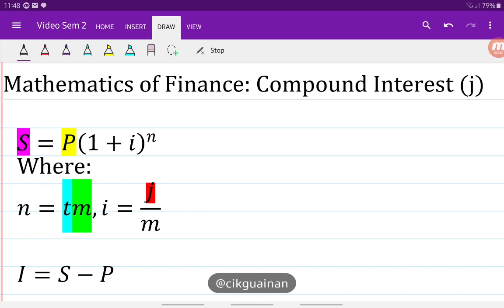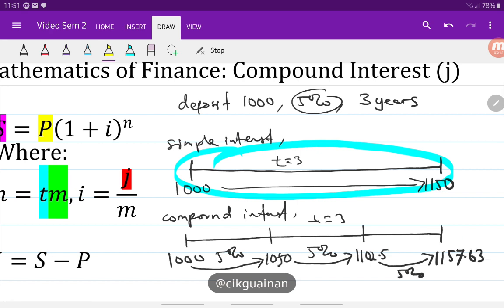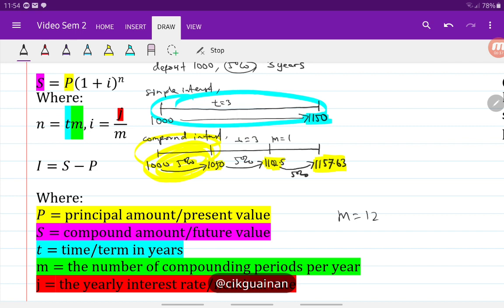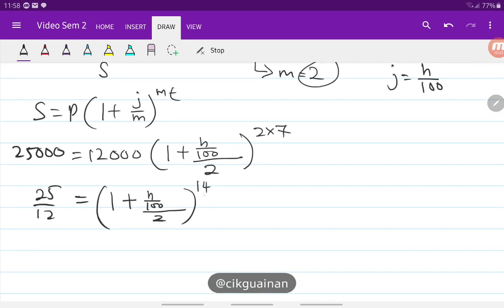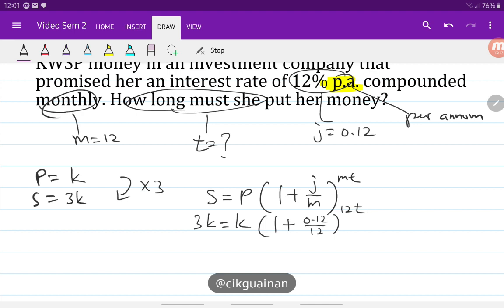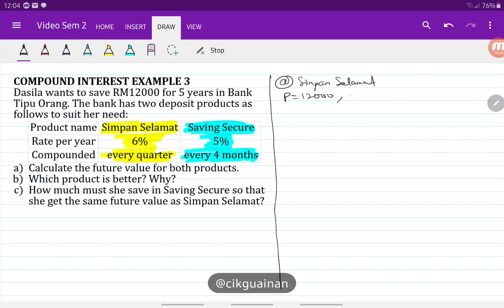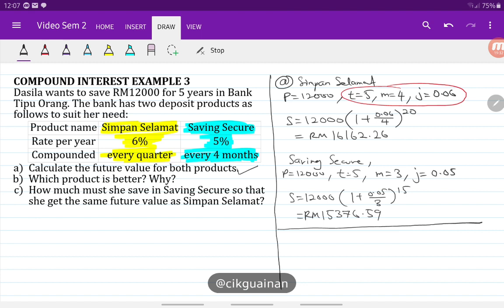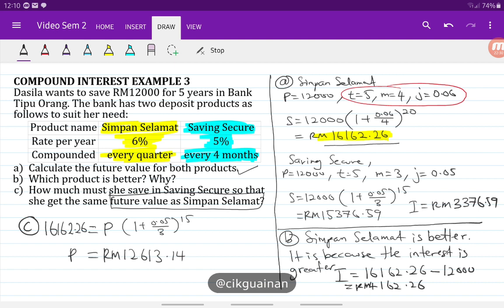Mathematics of Finance: Compound Interest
The following links are for Miscellaneous Exercises. I recommend you to pause FIRST when you see the question and then take some time to do it yourself. After that you play the rest of the video to check your answer.